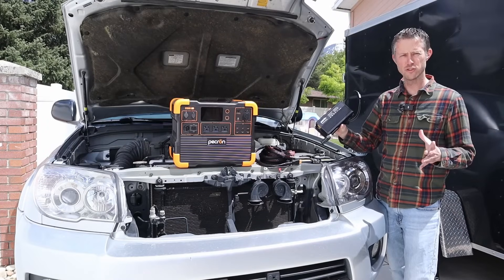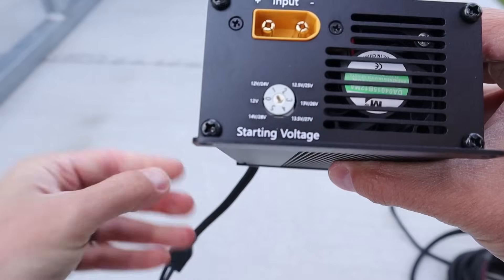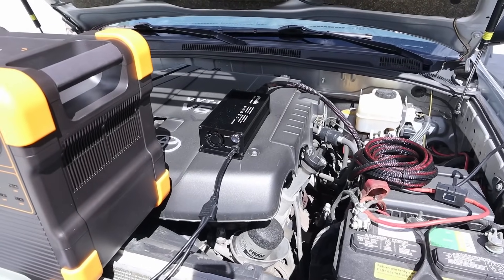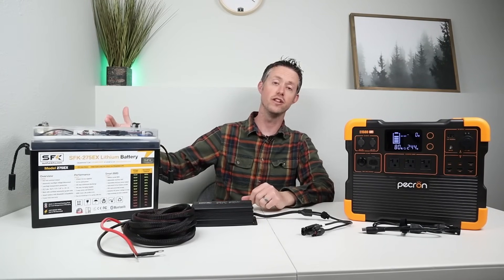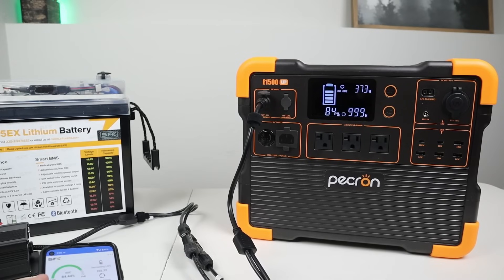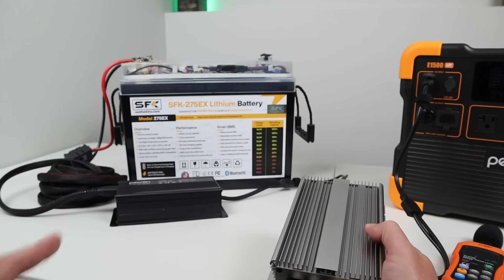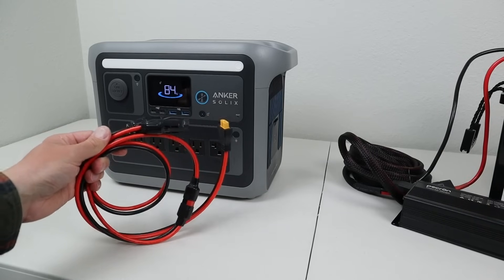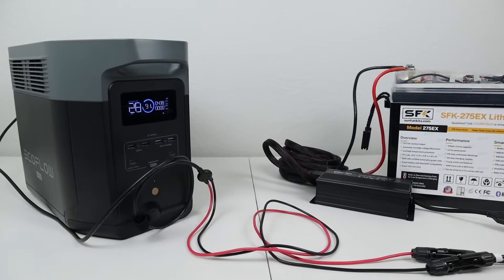Plug-N-Play 500w Fast Car Charger for Power Stations! Only $134! Pecron DC1242-500 Smart Car Charger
In this video I test the Pecron Smart Car Charger (DC1242-500). It's a complete plug-n-play setup that is priced really well, only $134. Most power stations can charge at 100 watts in your car and this allows you to get up to 500 watts! Yes, it works with Pecron power stations, but it also works with any other brand that supports 50v DC input! What did you think of the performance? How would you use one?

CHARGING ADAPTERS:
Adapter for Anker Power Stations
Adapter for EcoFlow Power Stations

Video Timestamps:
What is the Pecron Smart Car Charger: (0:00)
Testing With My 4Runner: (2:30)
Efficiency Testing: (4:23)
Does It Work With Other Brands: (7:39)
Conclusion: (13:57)